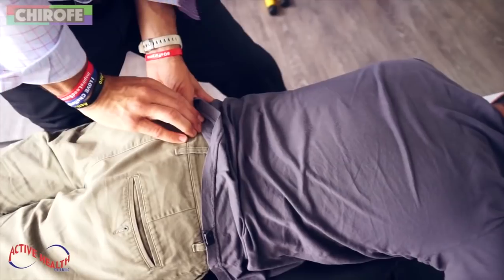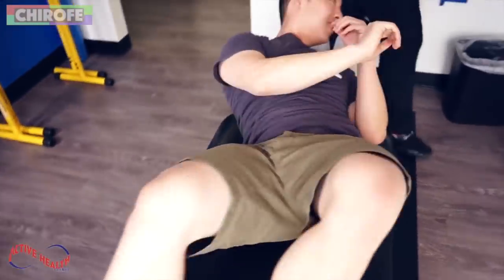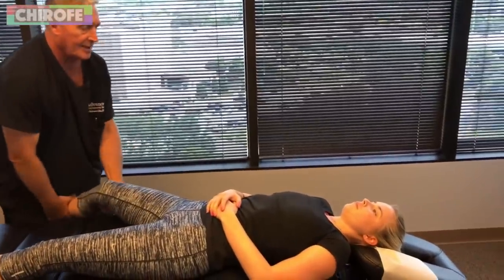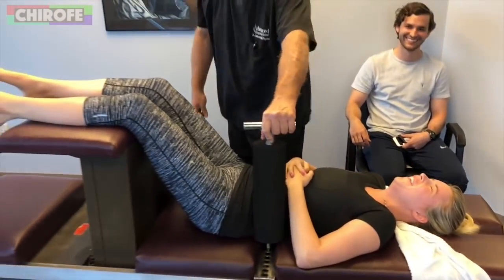Crunchy Cracks | Chiropractic Adjustment Compilation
Go show them some love!

This video aims to take small portions of longer videos and turn them into a distillation of the best bits. If you see one of your clips in the video above and have any concerns, please email me at or send me a message through Youtube and I will get your clip removed ASAP.